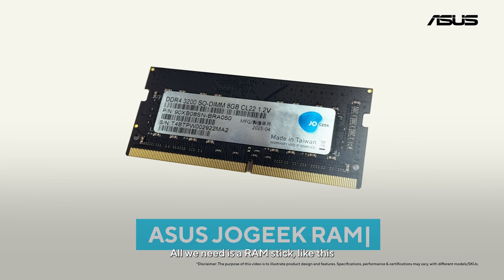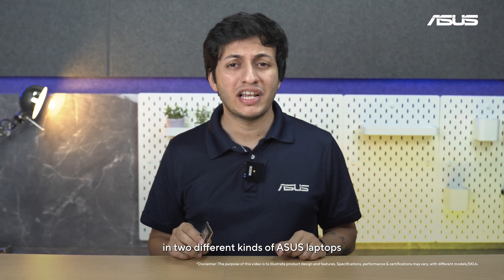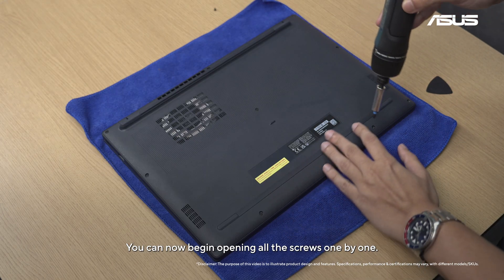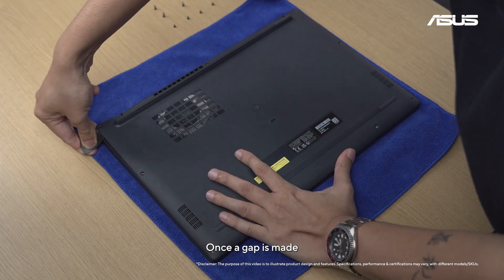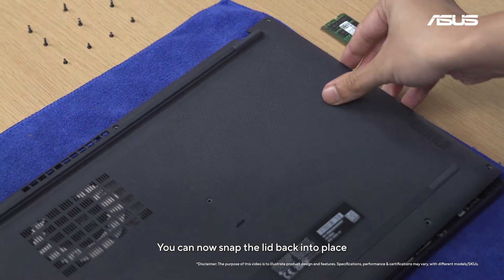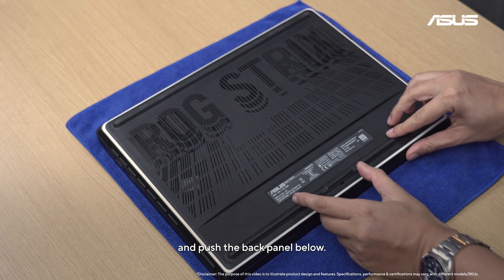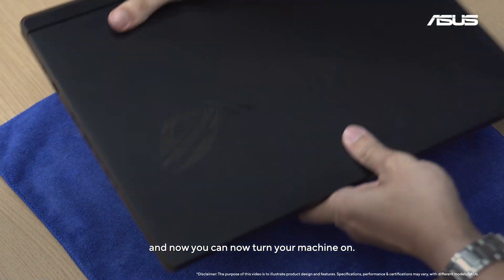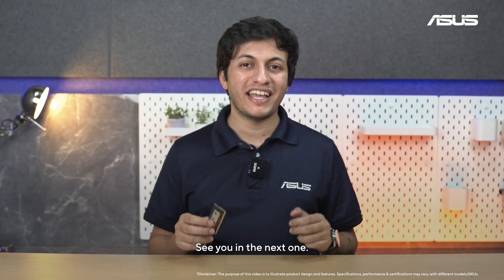How to Upgrade Your Laptop RAM | JOGEEK by ASUS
Want to speed up your laptop performance? 🚀 Upgrading your RAM is one of the quickest and most effective ways to boost multitasking and overall speed.

Meet JoGeek RAM by ASUS – available in DDR4 and DDR5 variants, designed for seamless compatibility and supreme reliability. With a 10-year warranty, JoGeek RAM is built to power up your ASUS laptops and beyond.

About ASUS :
ASUS is a global tech leader known for innovative and intuitive devices that enhance everyday life. With 5,000+ R&D experts, ASUS creates next-gen technologies and wins 11+ awards daily for design, innovation, and quality. Ranked among Fortune's Most Admired Companies, ASUS offers laptops, desktops, mobiles, accessories, and more to users worldwide.